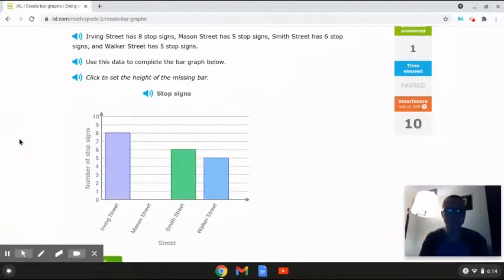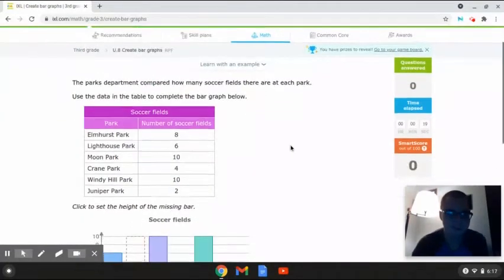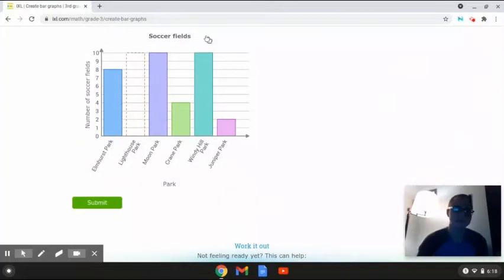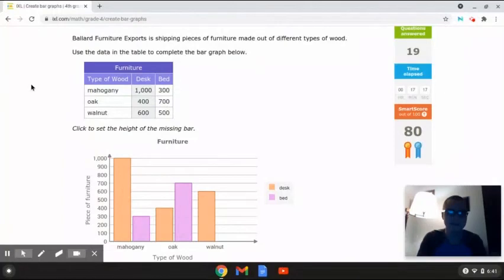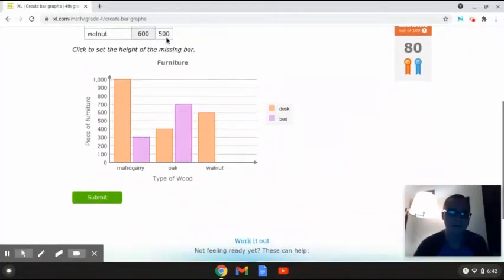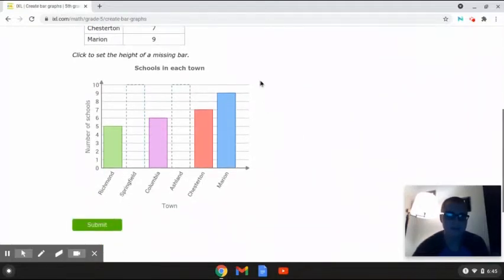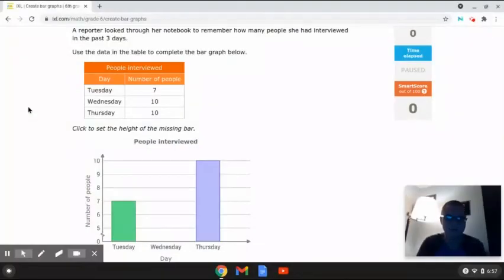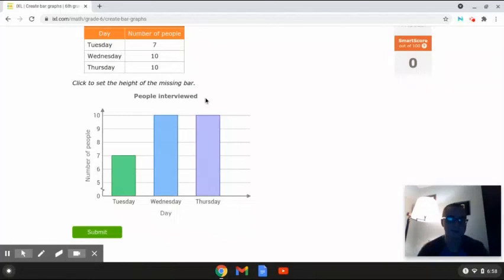Creating Bar Graphs with Zach Paikoff!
This video explains how to create bar graphs. I hope you find it helpful and useful! :)